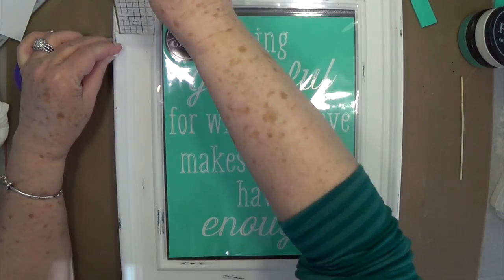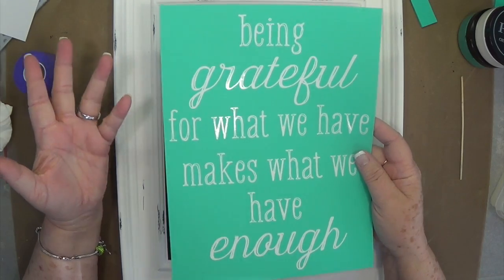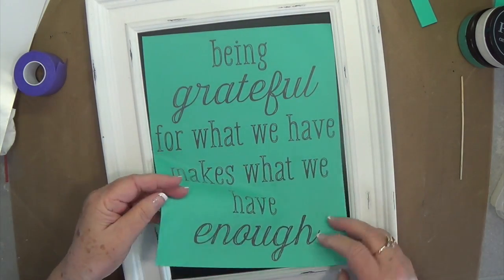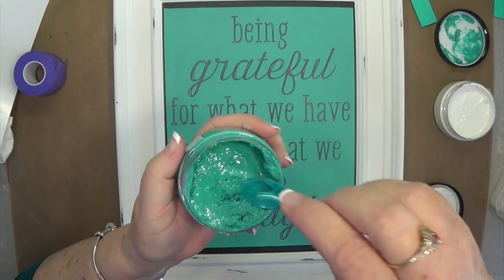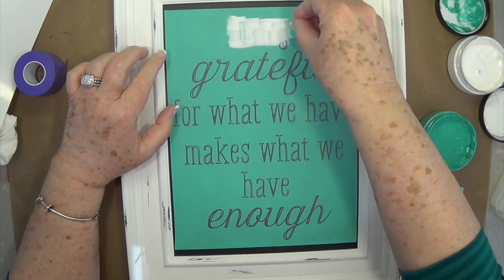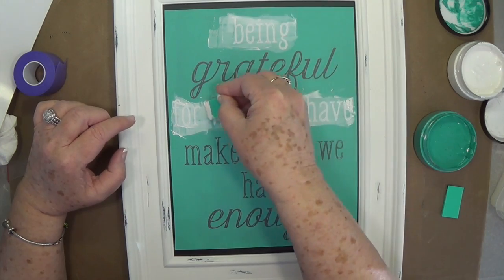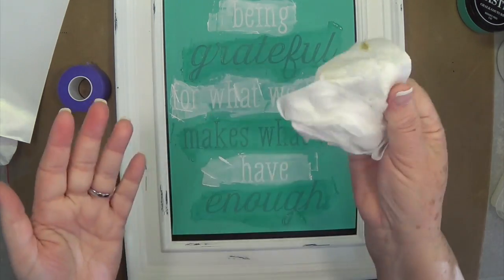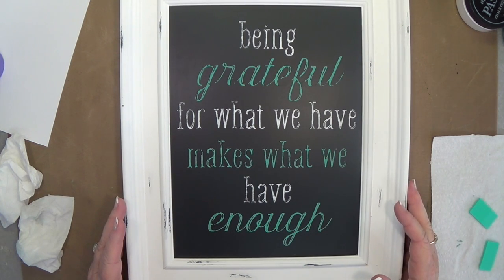Beautiful Chalk Sign - Easy Tutorial - Chalk Couture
This is a quick and easy home decor piece that we created using the new Chalk Couture.

These are our affiliate companies and if you click through one of our links and make a purchase, it does not cost you anymore but the company pays us a small commission. This is just another way to support Scrapbooking With ME.

Amazon - this is our small store but feel free after going here to search the site, it will still go through out affiliate link and we will make a small commission.
Heat Press

SWME Team